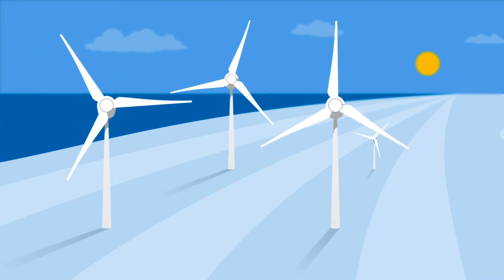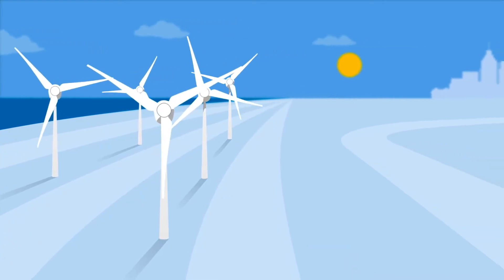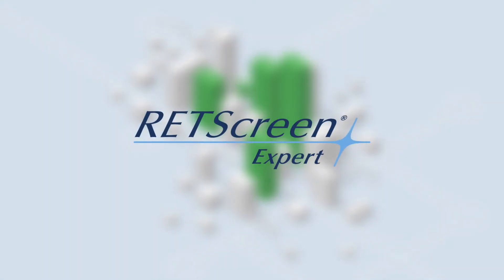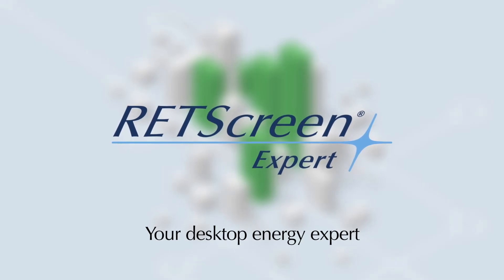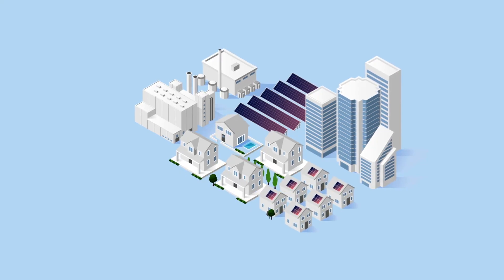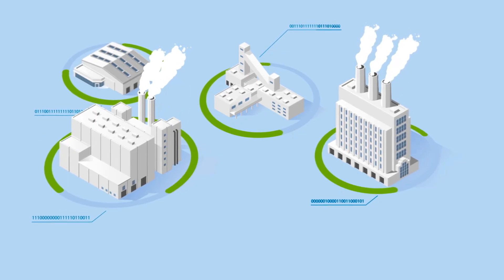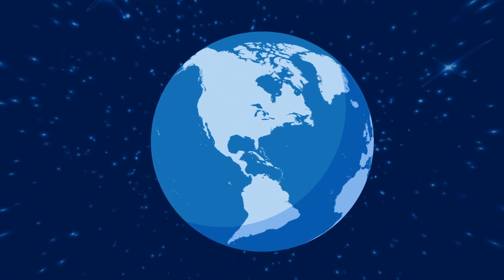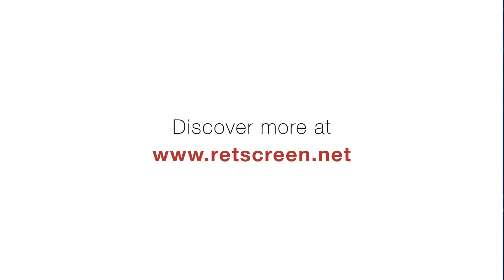Introduction to RETScreen Expert Software (2 min)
RETScreen Expert is a comprehensive clean energy management software platform which intelligently enables professionals and decision-makers to rapidly identify and assess the viability of potential energy efficiency, renewable energy and cogeneration projects; and to easily measure and verify the actual and ongoing energy performance of buildings, factories and power plants around the world.